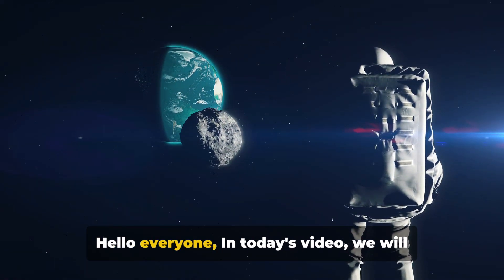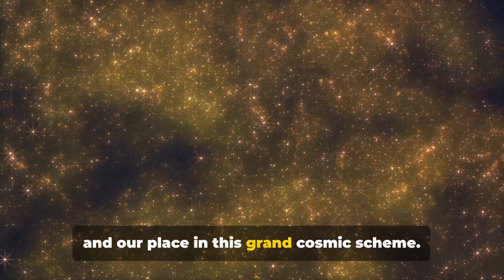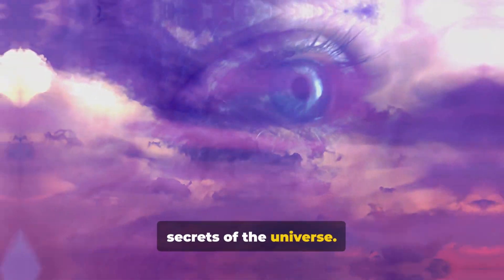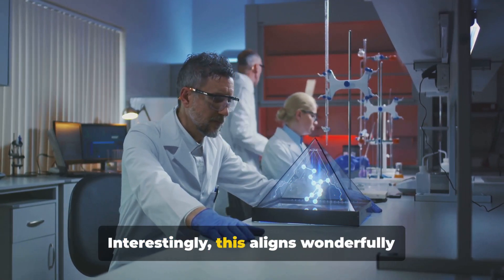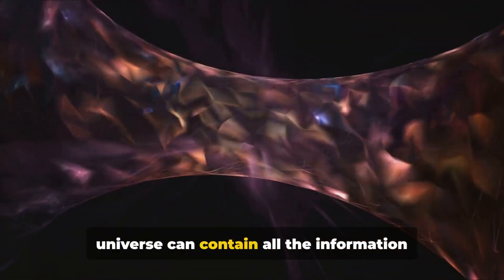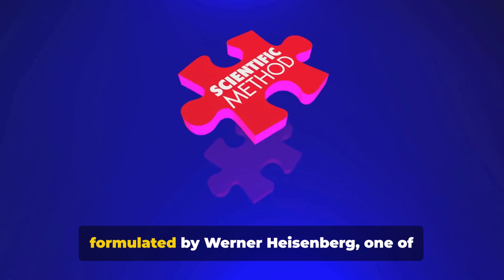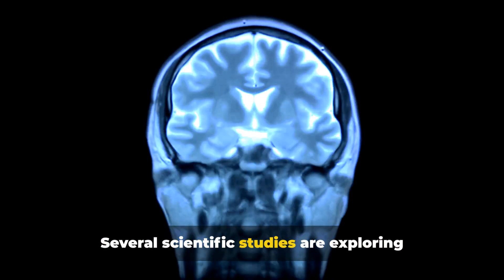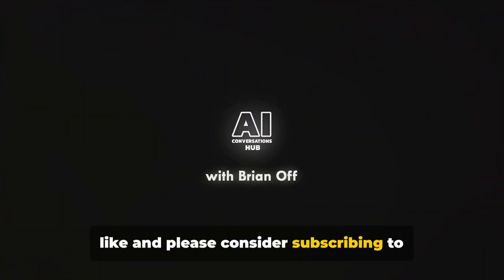Is reality an illusion? Striking parallels between modern science and Vedanta philosophy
Embark on a fascinating journey that merges science and spirituality! Explore the striking parallels between Vedanta philosophy and modern science, particularly the theory of the "holographic universe." Discover how this ancient Indian tradition offers a worldview that resonates with the latest scientific discoveries, opening up new perspectives on our reality.

In this video:

A captivating comparison: We will see how Vedanta philosophy and modern science, despite their different cultural and historical backgrounds, share a common aspiration: the search for truth.
The mystery of the "holographic universe": We will delve into the theory proposed by theoretical physicist Gerard 't Hooft, which suggests a reality akin to a holographic projection, where the essence is encoded in a lower dimension.
Profound connections: We will discover how this concept resonates with the ancient Vedanta philosophy and its concept of "Maya," the illusion that hides the true nature of consciousness.
Consciousness, the key to everything: We will explore how both Vedanta philosophy and modern science converge towards the idea that consciousness is the fundamental principle of the universe.
Beyond appearances: We will conclude the video by reflecting on how these profound analogies invite us to look beyond appearances and explore the fundamental nature of reality, finding a broader vision of ourselves and our place in the universe.
Don't miss this thought-provoking video that will open your mind to new perspectives!

Hey there I'm Brian Off, welcome to AI Conversations HUB, where curiosity meets contemplation. If you find yourself questioning the norms and seeking a deeper understanding of human existence, you're in for a treat.
On this channel, we embark on a journey through the labyrinth of ideas that shape our perceptions of reality. We'll explore the nooks and crannies of philosophy, society, and consciousness, dissecting the pillars of conventional wisdom.
But that's not all—here's the twist. As we delve into the vast expanse of human existence, we're not alone in this exploration. We're bringing artificial intelligence into the conversation, challenging the boundaries of thought and engaging in a unique dialogue with the machines. Together, we'll interrogate AI, seeking insights that augment our own understanding and provoke thought in ways we might never have imagined.

The content presented in this video was generated with the assistance of artificial intelligence (AI) technology. While I always strive for accuracy, it is important to note that AI-generated content may contain errors, inaccuracies, or unintended outcomes.